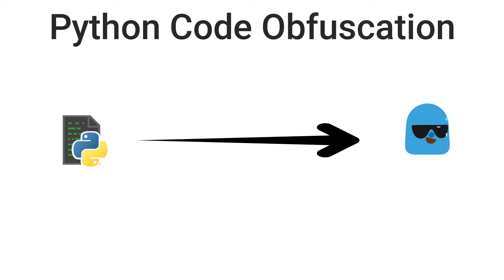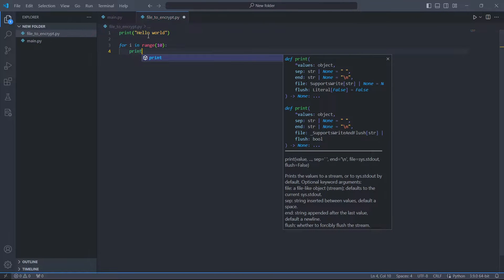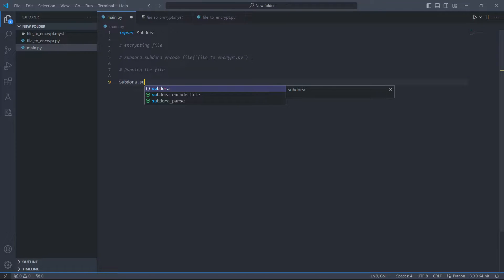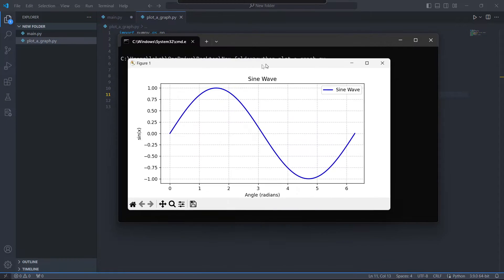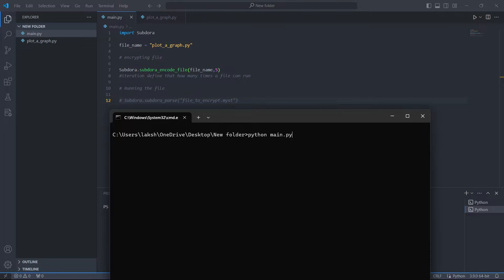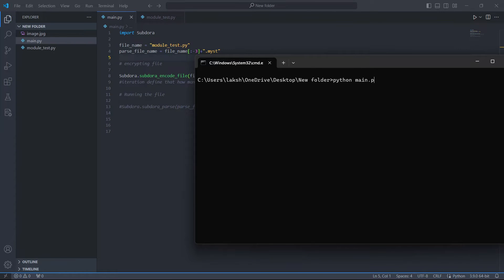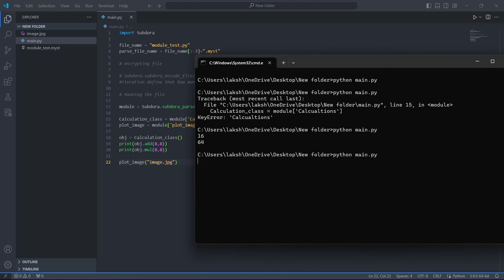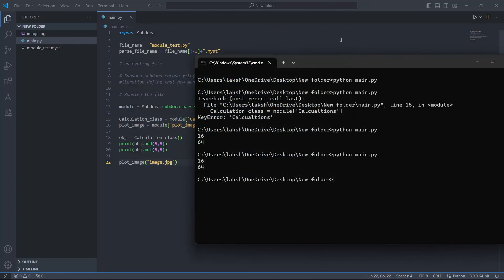Obfuscating python code with subdora for code security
In this video  ,  I demonstrate how to obfuscate python code with Subdora
Subdora is new python package for obfuscation

obfuscation is just making the message difficult to understand
Yes it its possible to reverse engineer any kind of obfuscation

Subdora is simple python script obfuscator library